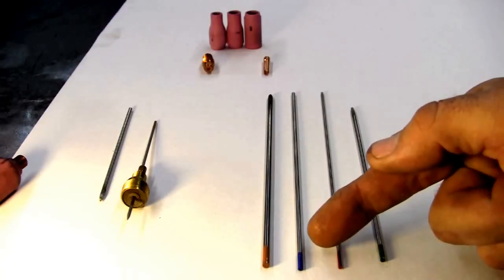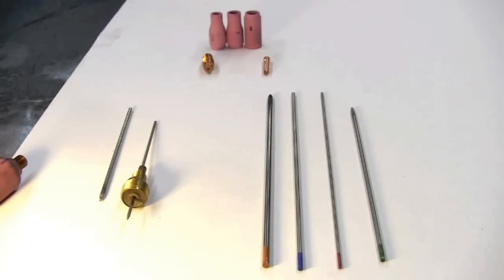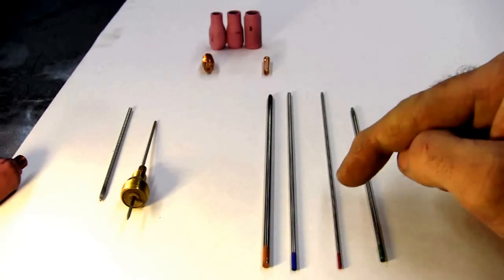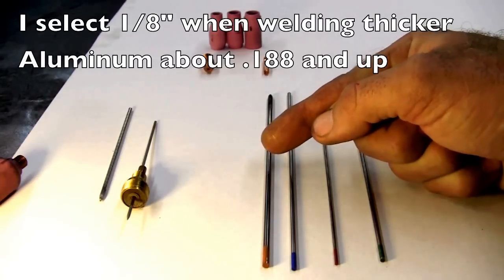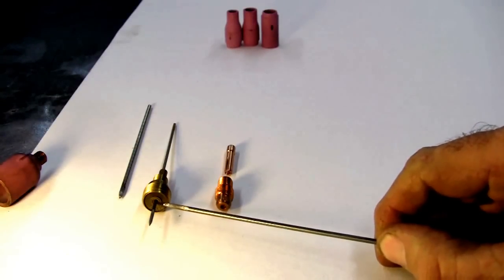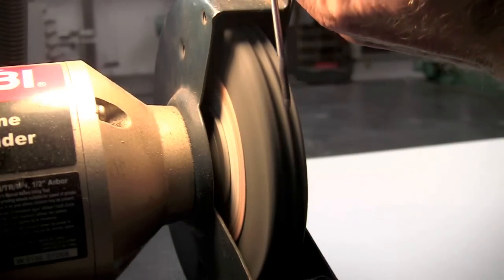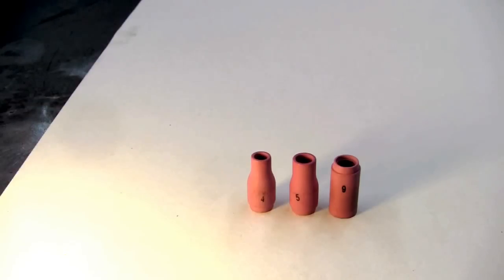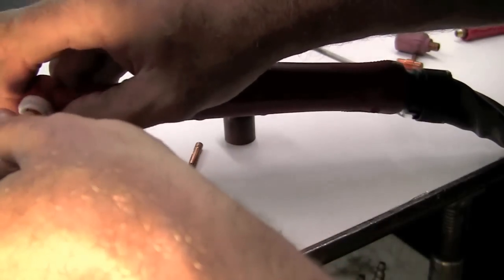TIG WELDING 101: Tungsten, Collet and TIG Cup Selection for Aluminum Welders (Tungstens and Cups)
Tim shows us the difference between tungstens and tig cups. Basics of welding aluminum.